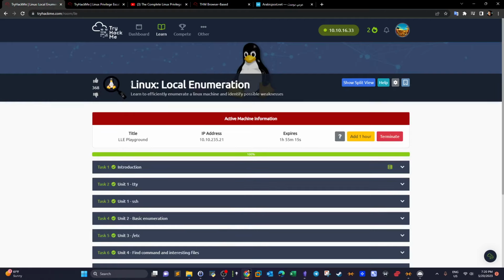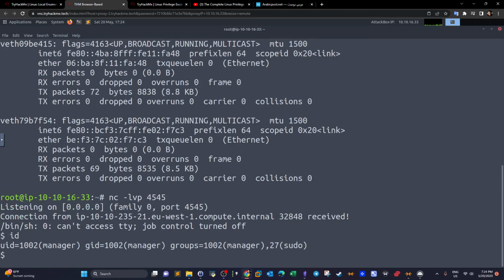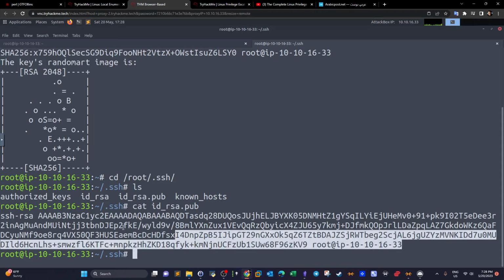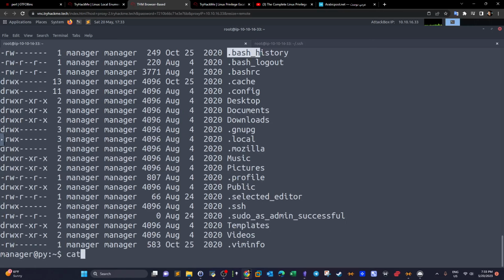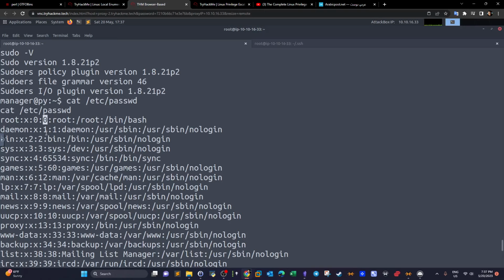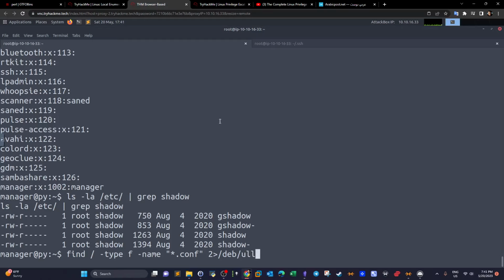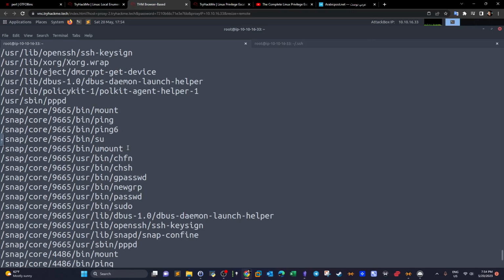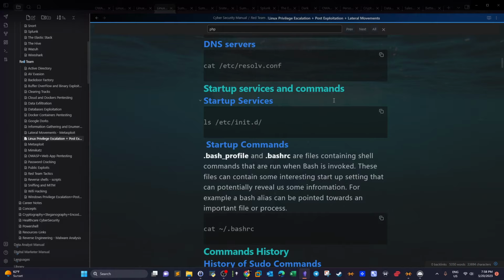Linux System Enumeration | Information Gathering | TryHackMe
In this video walk-through, we covered Linux enumeration to identify possible weaknesses vulnerabilities in order to achieve privilege escalation.
Resources
Writeup